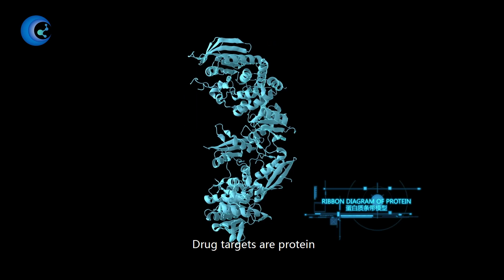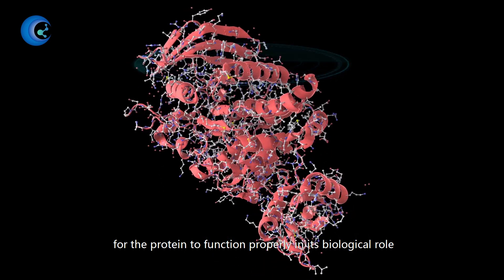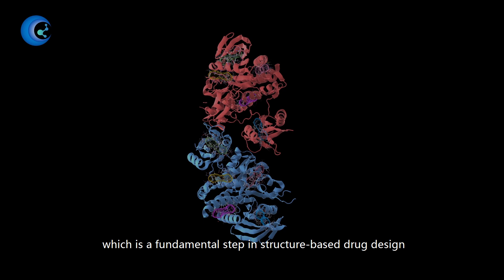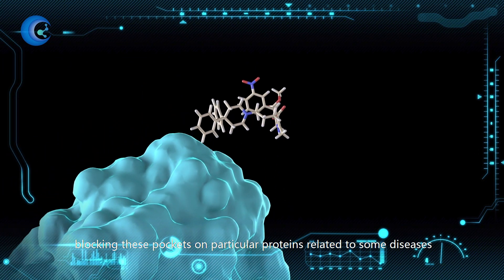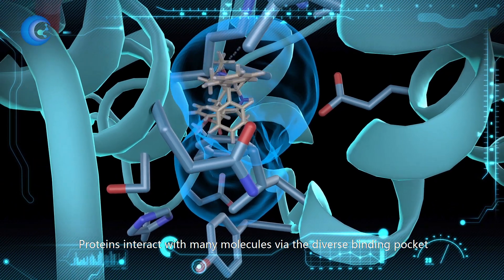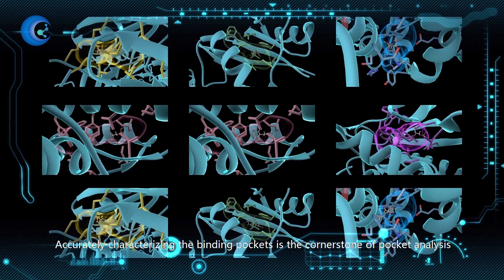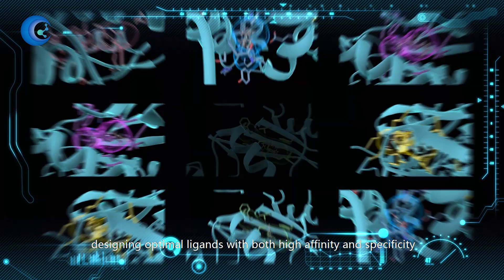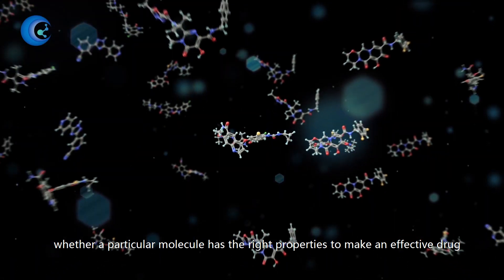Drug Discovery Introduction Video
DM Intelligence is a pharmaceutical technology company which was founded in Guangzhou in 2018. As a company focused on artificial intelligence researches, innovations and applications, we strive for breakthroughs in the future of drug discovery and medical imaging diagnosis.